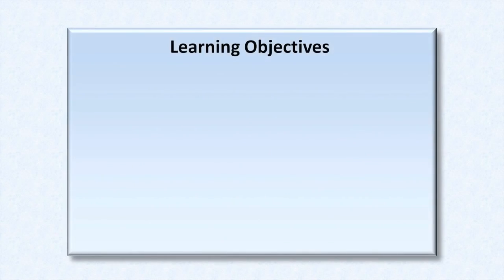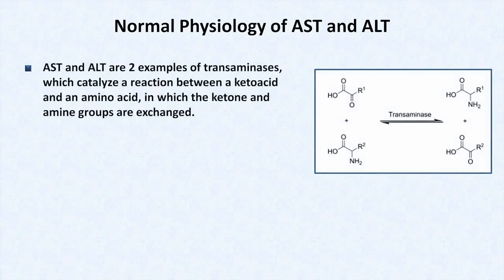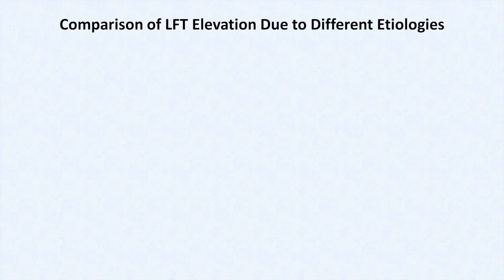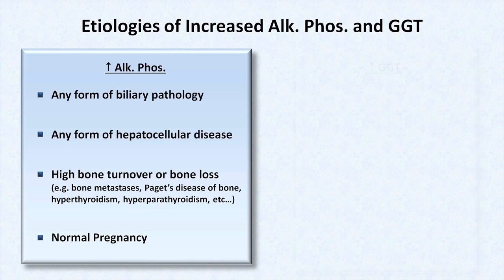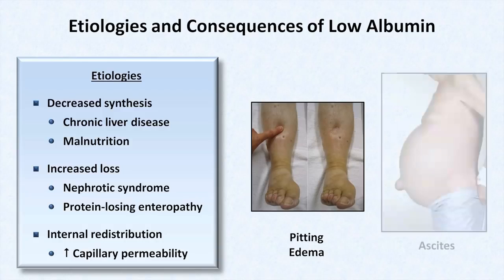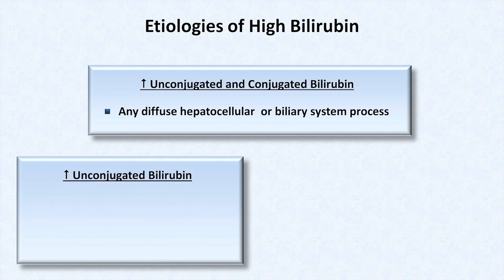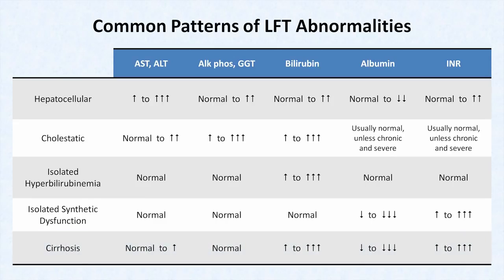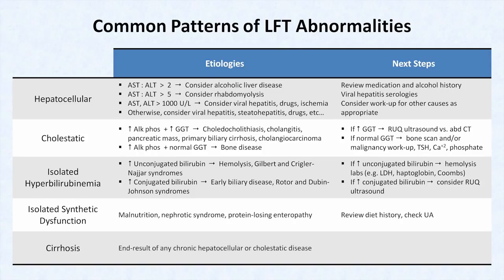Interpretation of LFTs Liver Function Tests